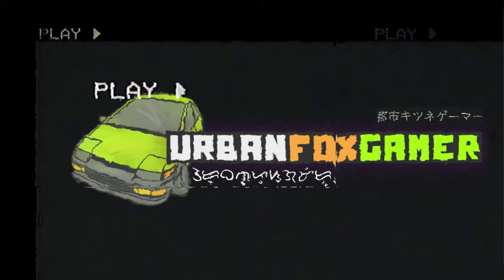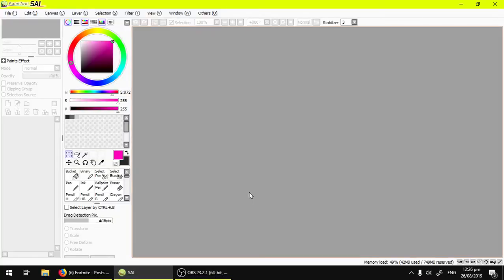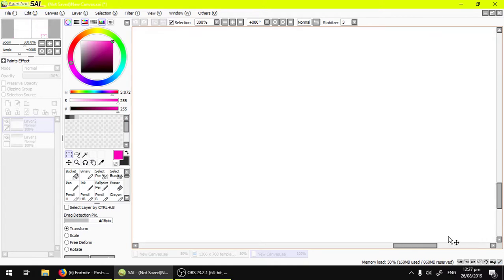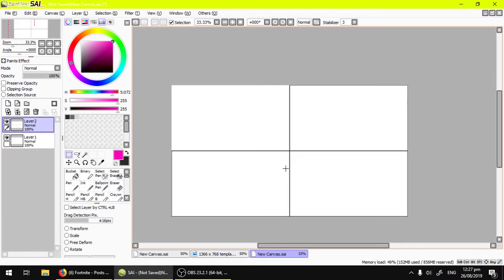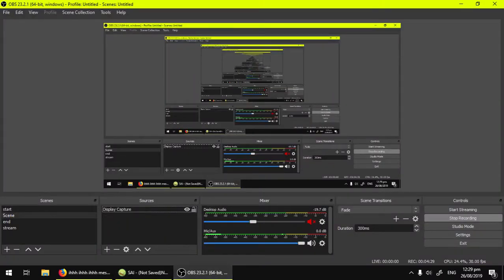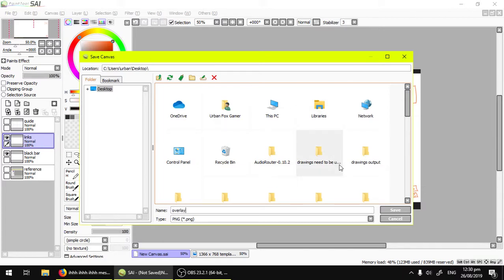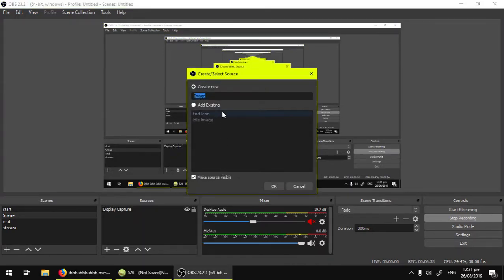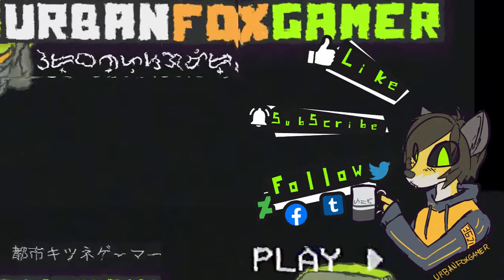Simple Overlay for OBS 2019 using paint tool sai for streamers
a small beginner's guide or tutorial for Open Broadcaster Software Studio 23.2.1 on how to add any picture while you stream or recording.Take note that Sai 1.1.0 and higher can only export PNGs with transparency